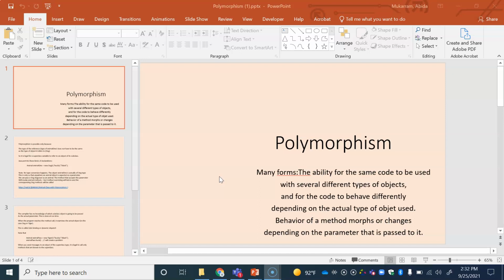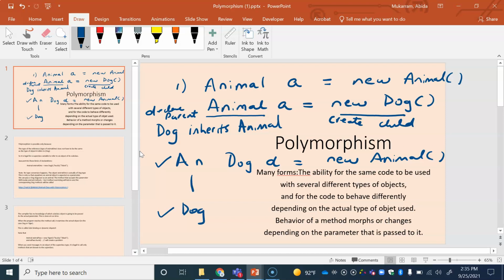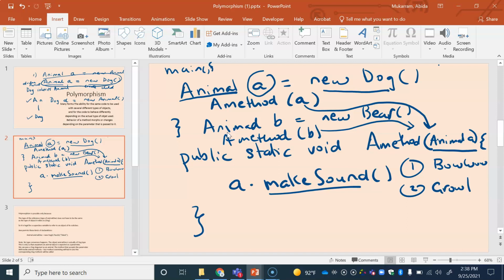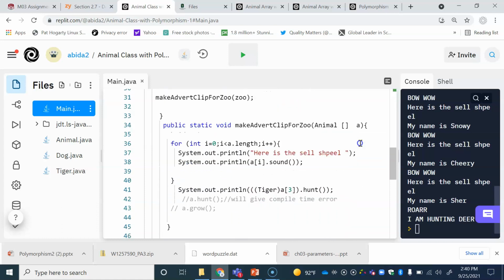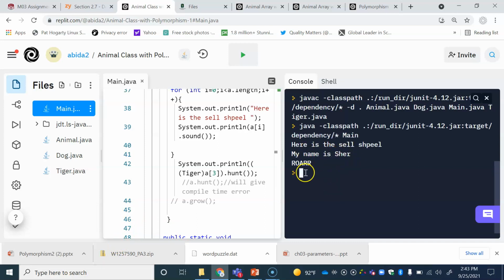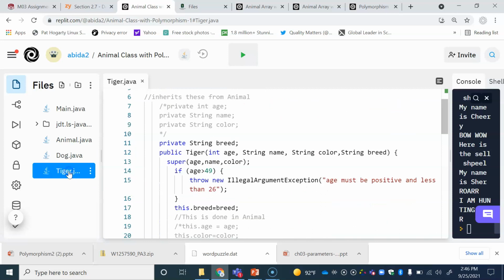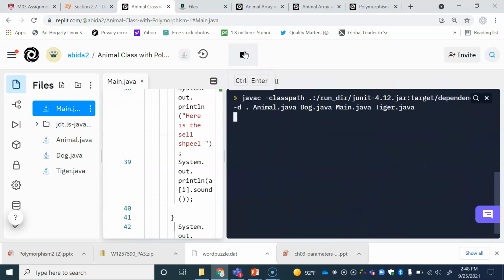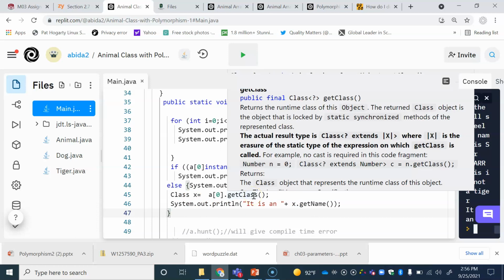VL#13 Week 6 Polymorphism an Introduction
Declared type and Created Type of objects facililiating Polymorphism,
Methods with a single Object parameter and Array of Objects displaying polymorphic behaviour, casting
instanceof, getClass and getName method